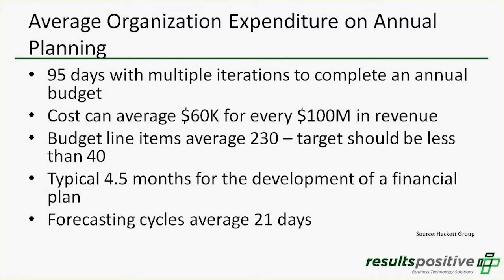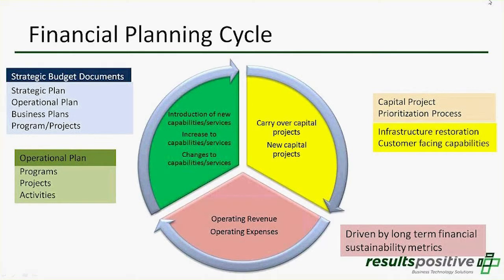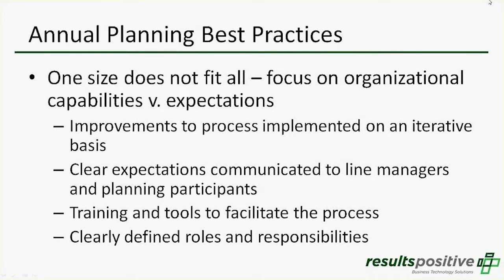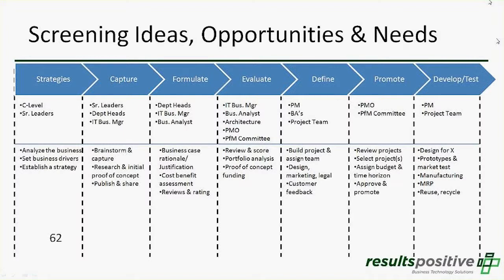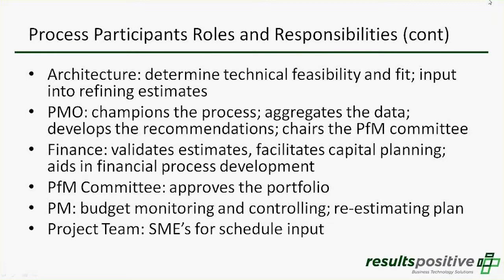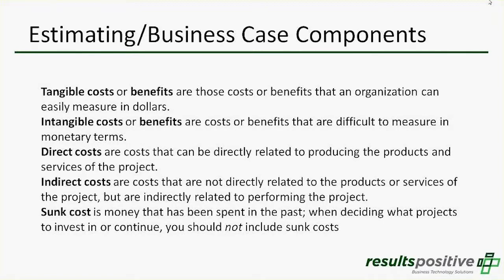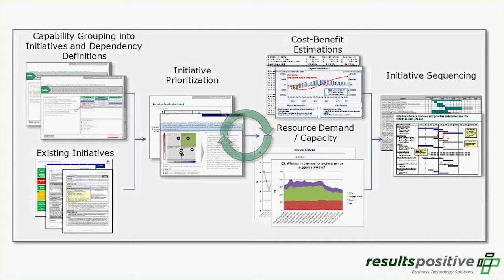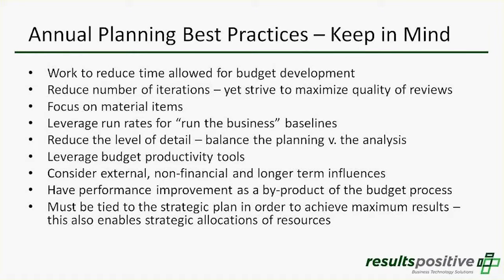PMO: Making Dollars and Cents out of Project Portfolio Financial Planning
Organizations struggle with two hurdles when looking to implement PPM tools - Resource Management and Portfolio Financials & Reporting. Establishing a portfolio financial management and reporting framework covers the project and strategic planning lifecycles as well as benefits realization.

Watch Adrienne DiPaolo, PMO & BPR Practice Lead, as she offers practical insights, approaches and considerations building a financial management and reporting framework for your project/program portfolio.

-The crossroads of the strategic planning and project lifecycles
-Considerations for approaches related to estimating, costing resources and the other budget factors for major initiatives
-The importance of business driven decision making
-Run vs. Change the business financial management
-Financial management that supports benefits realization